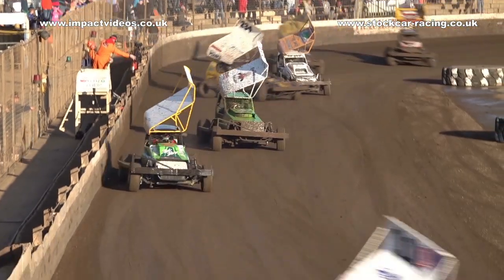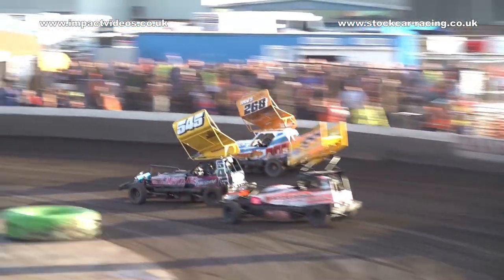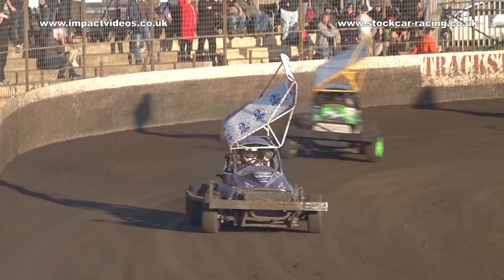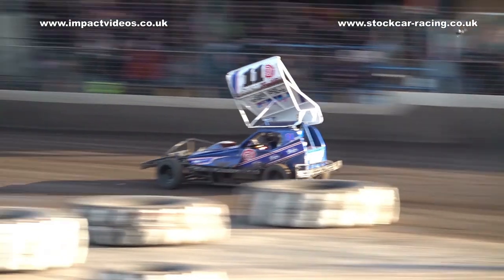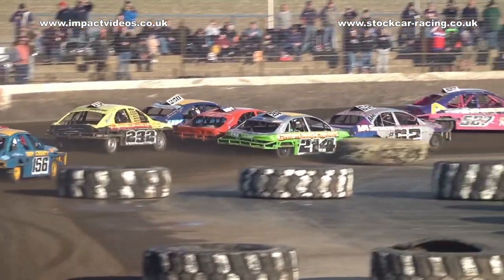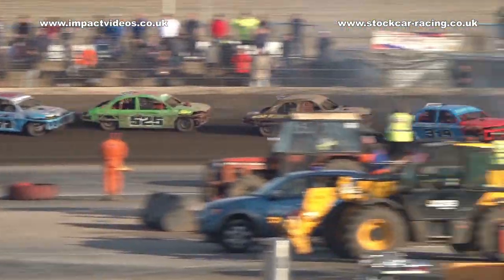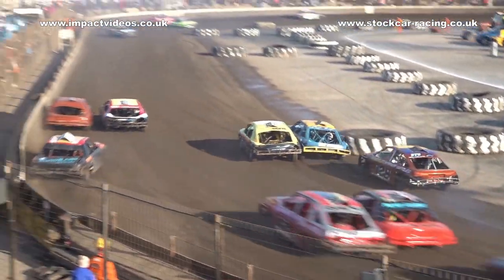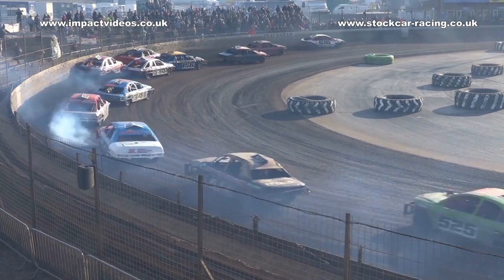Kings Lynn F1 Stock Car Shootout Round September 2022. Impact Videos Preview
A selection of footage from the first F1 Stock Car Shootout round of 2022. Plus racing from National Saloon Stock Cars in a shooutout round and Bumper Trophy. And National Ministox in their Kings Lynn Open. The full DVD / BluRay features every race with the live race commentary, 2 camera mix and some driver interviews.